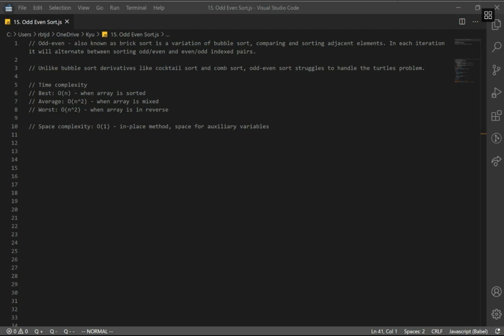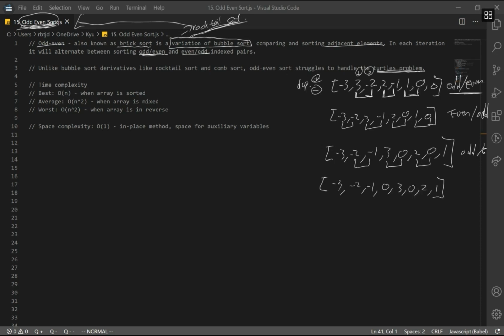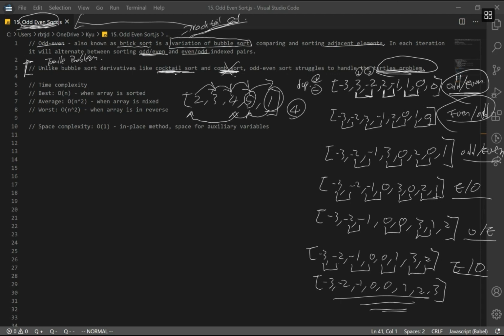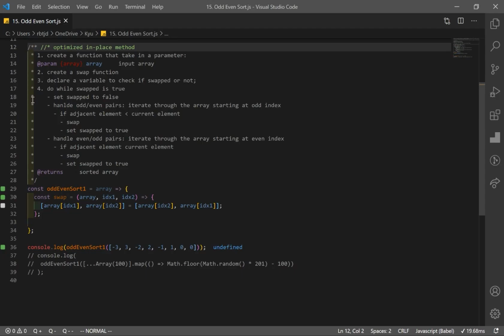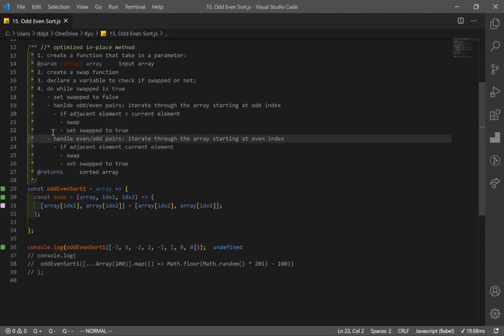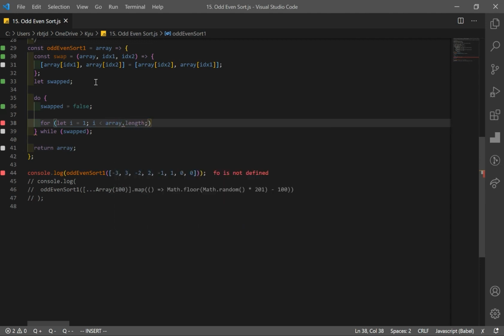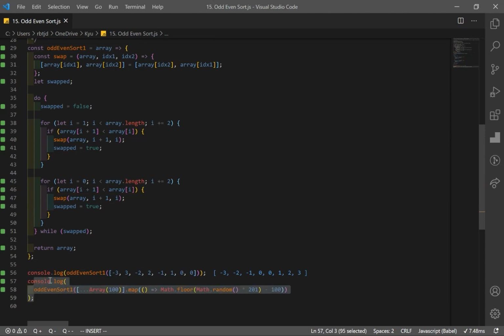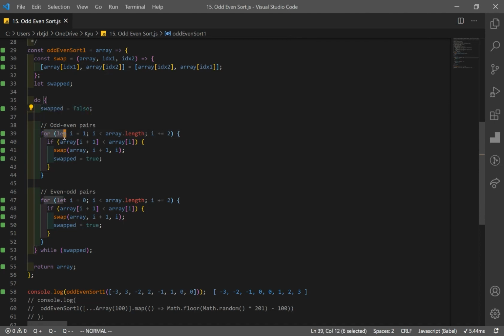All About Odd-Even Sort with Code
0:05 Intro to Odd-Even Sort
4:43 Solution 1 - Optimized in-place Method